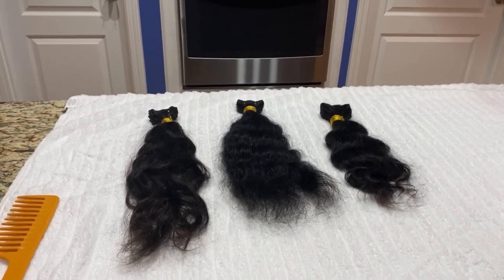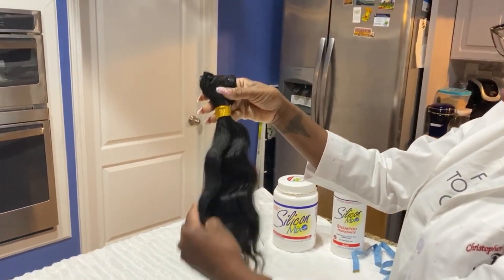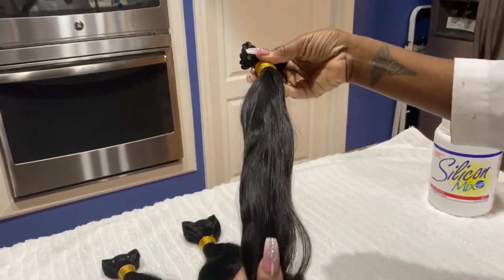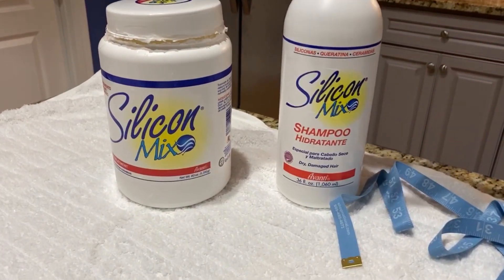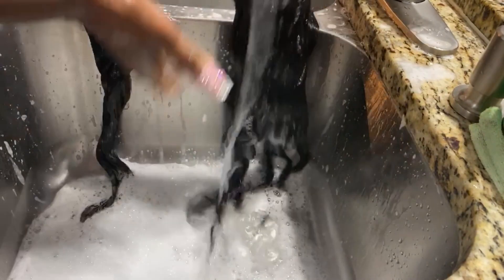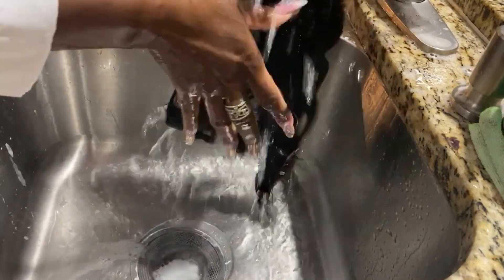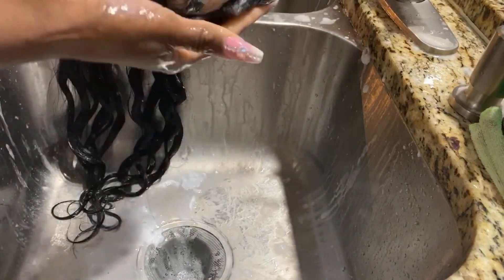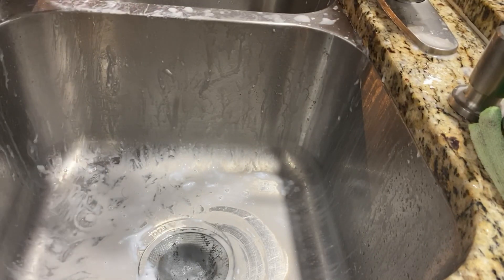real raw indian hair bundles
Today's video is a throwback to when we were just experimenting with our first real raw hair bundles from India.

If you've been dreaming of silky, soft, and stunning hair, real raw indian is definitely it. I started off by washing and conditioning these beauties prior to doing a sew-in (check back next week to see how that turned out)

💦 I used Silicon Mix shampoo and conditioner on the three raw Indian hair bundles.
🌿 I placed the raw Indian hair bundles in a plastic bag after applying the conditioner (just to let it really work for a bit).
💁‍♀️ I air-dried them on hangers.

If you're new to raw haircare, I hope that this video helps you unleash the full potential of your raw Indian hair bundles!

Stay fabulous and let's make your hair dreams come true! 💁‍♀️✨

***What's Christopher Anthony’s Premium Raw Virgin Hair All About?***

Welcome to the world of Christopher Anthony’s Premium Raw Virgin Hair, where the passion for all things fabulous is the heart and soul of everything we do. You see, I've been immersed in the hair and cosmetic industry since I was a mere 14 years old. Although life briefly led me into the realm of medicine, my heart never truly left the world of hair, where my true passion resides.

Now, why did I make this glorious comeback, you ask? Well, it's a story we've all heard, and many of us have lived. It's about being lured by the promises of impeccable quality, only to be met with sky-high prices and sellers who vanish like a puff of smoke after the sale. It's about feeling like we've been taken for a ride, and realizing that it's high time for us, as Black women, to reclaim our rightful place in this vibrant industry.

***Christopher Anthony’s Premium Raw Virgin Hair Vision***

Our vision is nothing short of fabulous. We aim to be the shining star in the universe of raw hair extensions and wigs, snatching back the hair industry from those who dare compromise on quality. We're here to deliver a world-class product, honed by years of experience with an array of hair extensions, tailored for the dynamic, on-the-move woman who craves excellence.

But we're not stopping at just fabulous hair. We're lighting up a path where you can become an ambassador of wisdom. It's about understanding the profound impact of chemicals lurking in hair products, knowledge that empowers you to uplift our sisters who face the challenges of hair loss in their daily lives.

Our ultimate goal is nothing less than hair extensions that are pure and free from toxins. Drawing from my experience as a research coordinator, I've seen firsthand the toll toxins can take in oncology studies. Our aim? To steer clear of such pitfalls and provide hair extensions that exude nothing but pure, unadulterated glamour.

We're not just selling hair; we're crafting a movement of empowerment, cultivating sisterhood, and making a glamorous difference, one strand at a time. Welcome to the dazzling world of Christopher Anthony’s Premium Raw Virgin Hair, where fabulous is the standard, and excellence is the norm. Join us on this extraordinary journey.